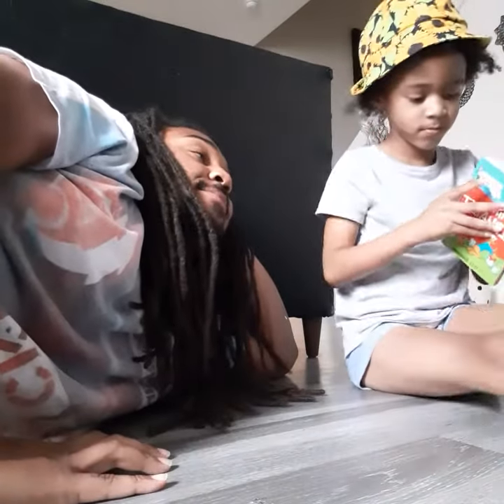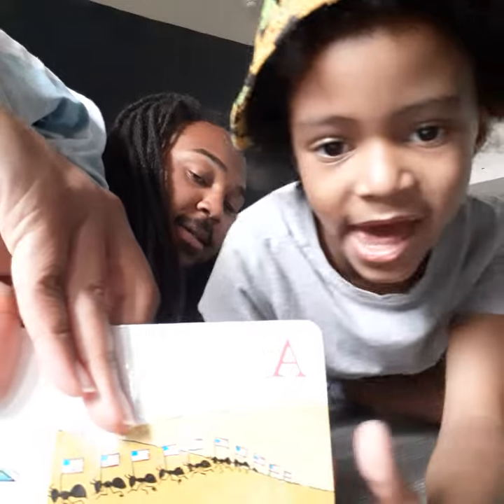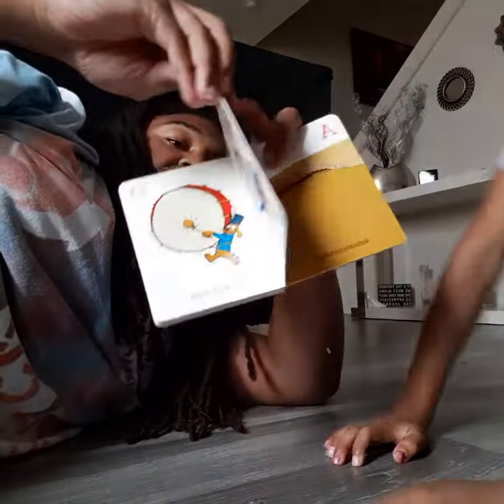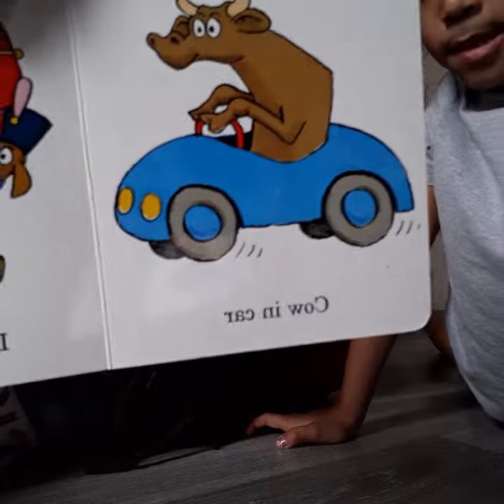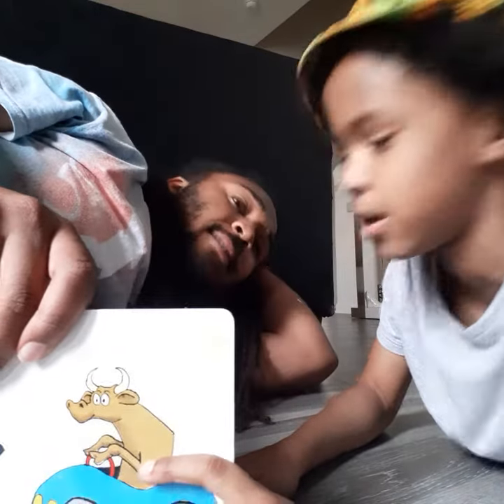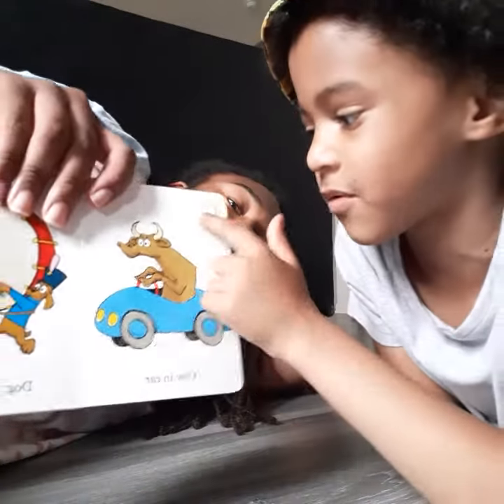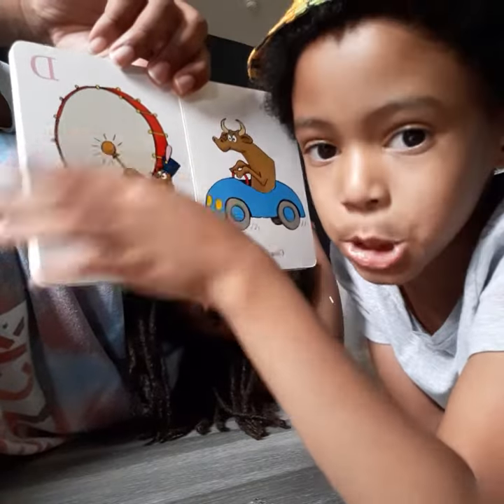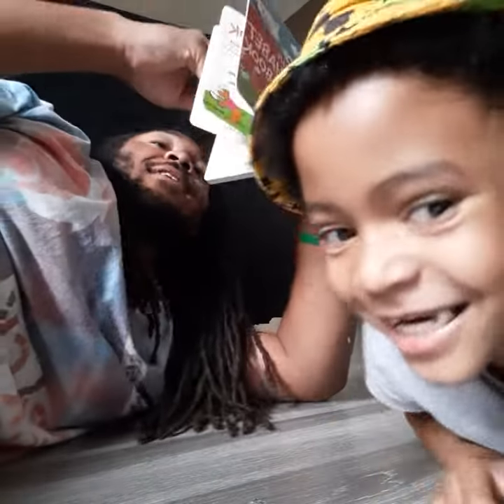Book Time wit Savvy and Mel 😂♥️